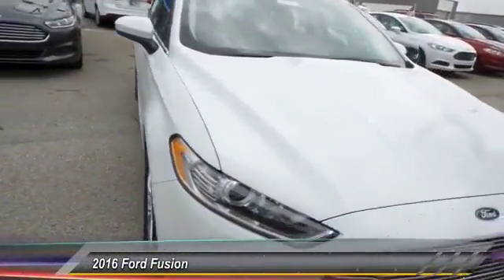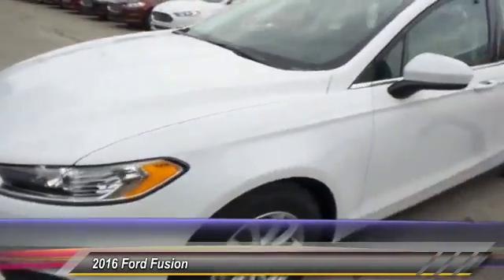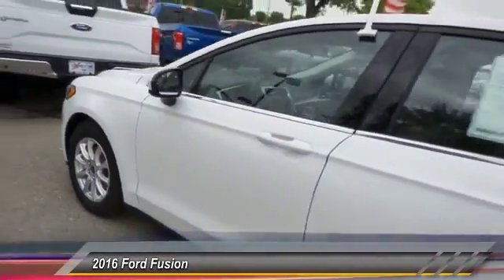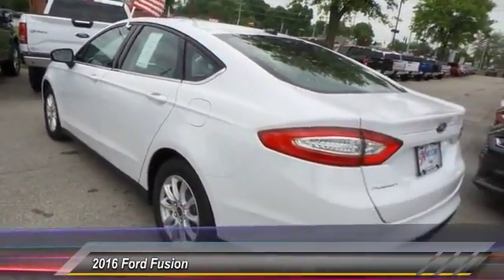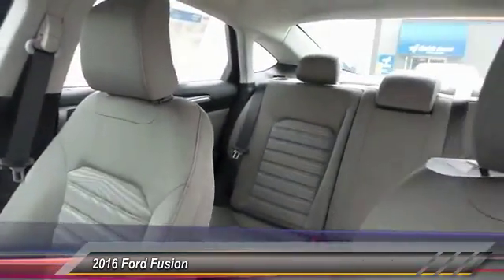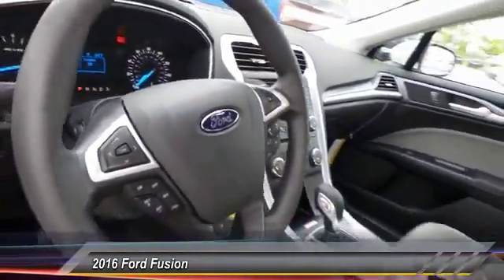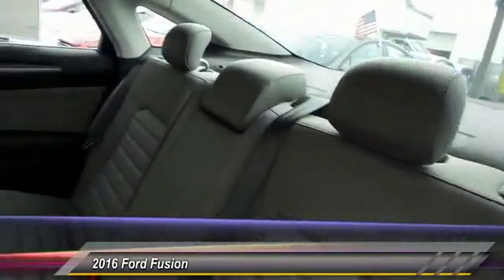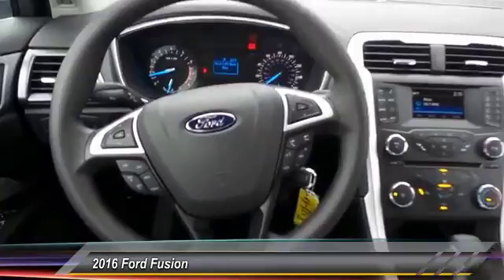2016 Ford Fusion Louisville KY 33772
Oxmoor Ford
100 Oxmoor Lane

Price includes: $1,450 - RETAIL Customer Cash. Exp. 05/02, $1,000 - Ford Credit Retail Bonus Cash. Exp. 07/05